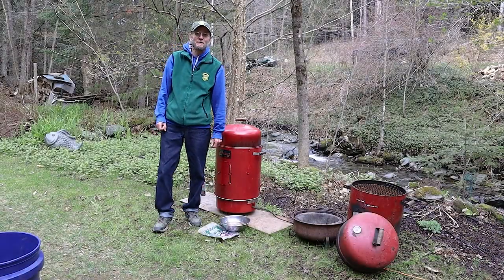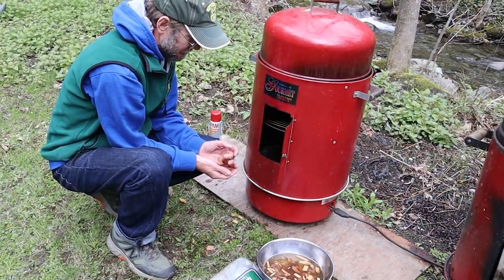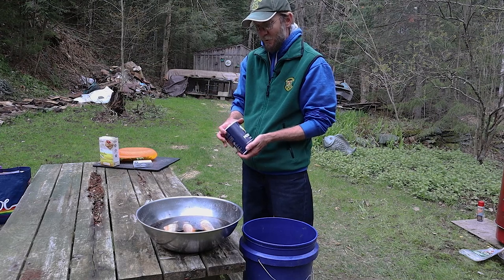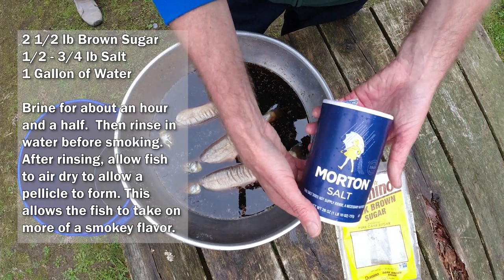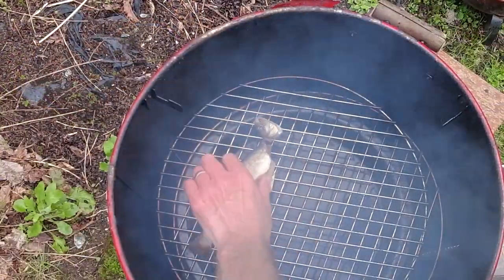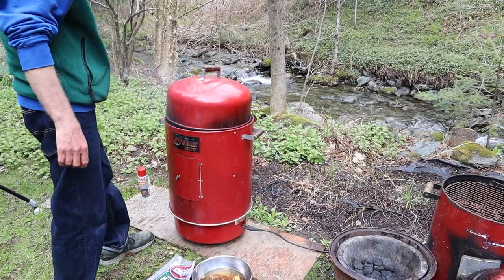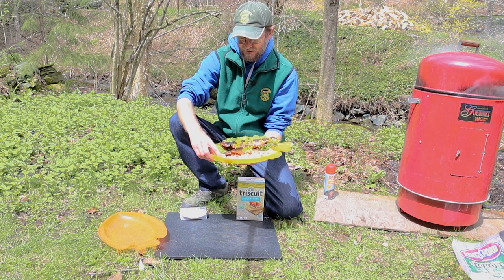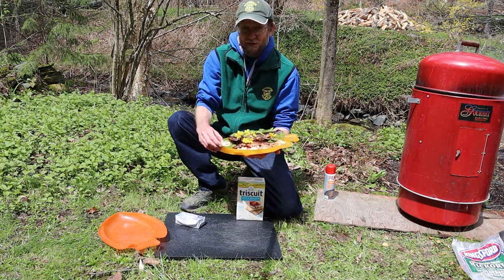Smoked Trout in Brown Sugar and Salt Brine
Brining and smoking is a delicious way to prepare a meal of freshly caught Vermont brook trout.  This video goes over the equipment and ingredients needed to prepare a brown sugar and salt brine, and then slow smoke trout to perfection.